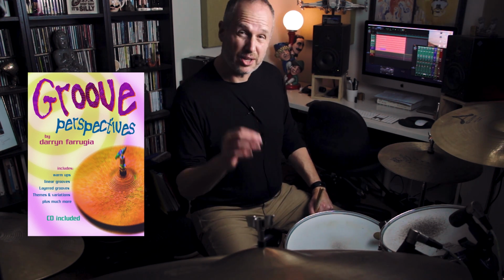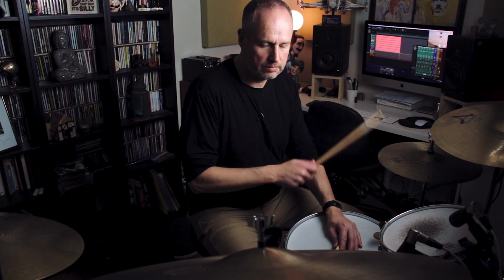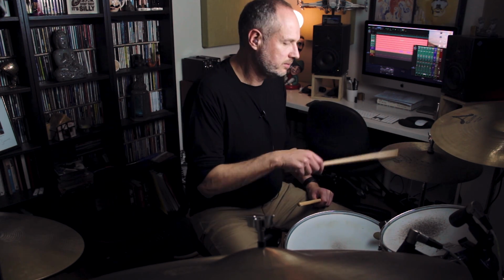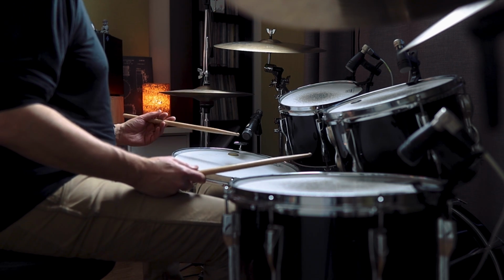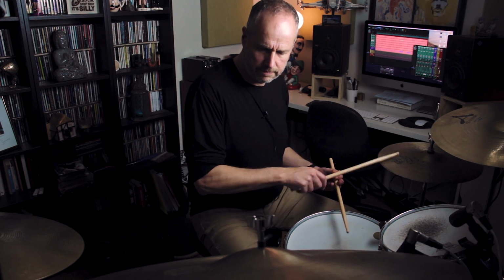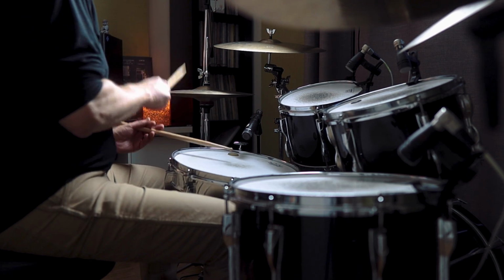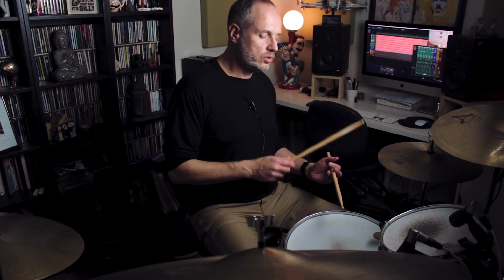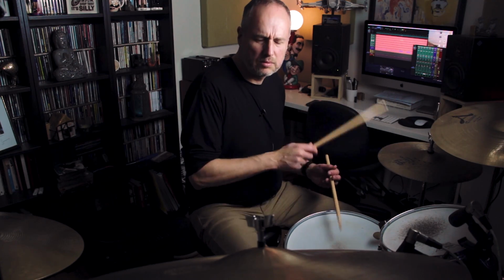Layered Hand Pattern With Bass Drum Variations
Here's another groove from my book, Groove Perspectives. It's a layered groove based on the Cascara rhythm from Cuba. The groove presented here takes its inspiration from Steve Gadd.